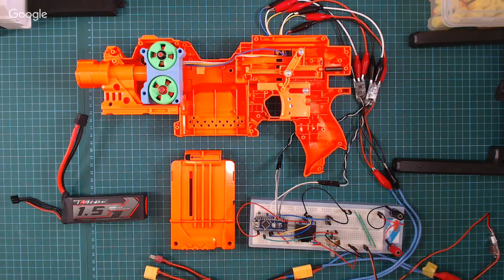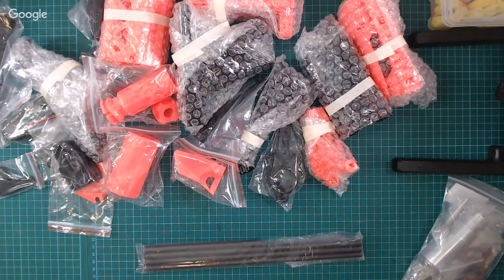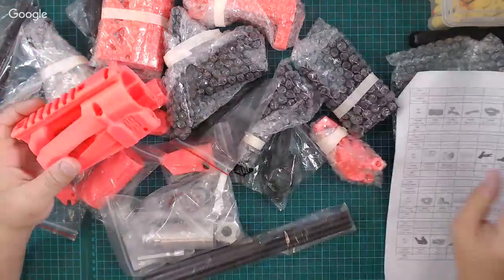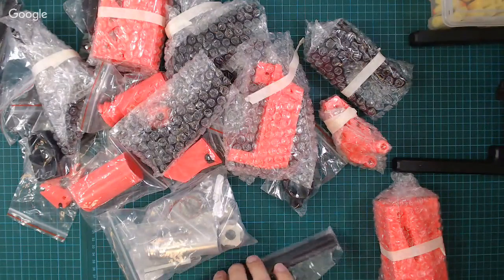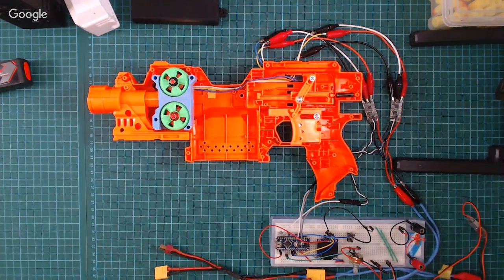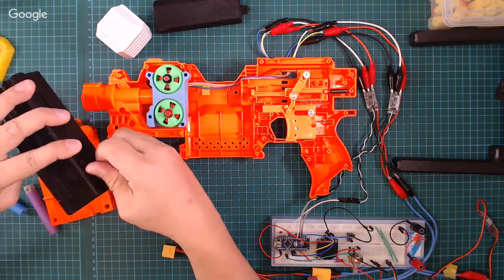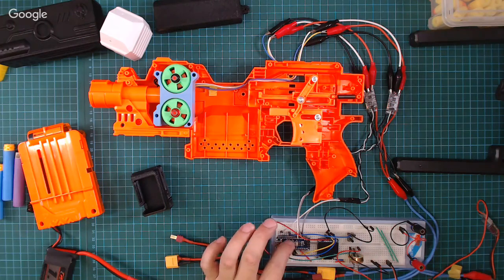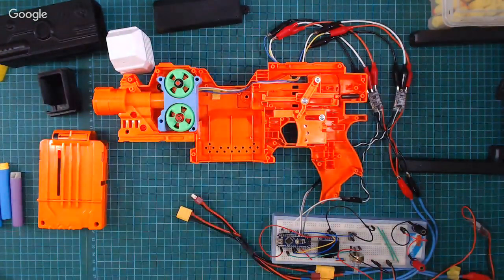{ Tungsten Live #8 } - Caliburn - Worker Holy Sword + Brushless Project Update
got the Caliburn - Worker Holy Sword